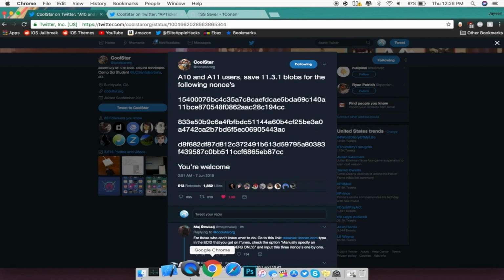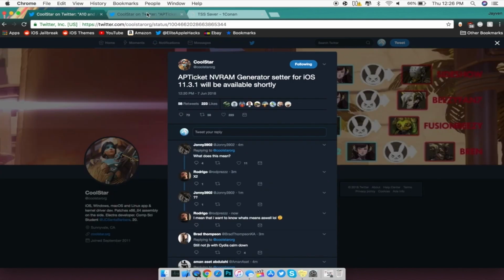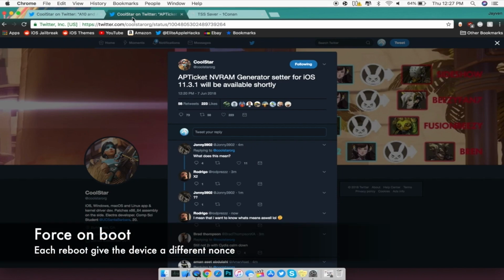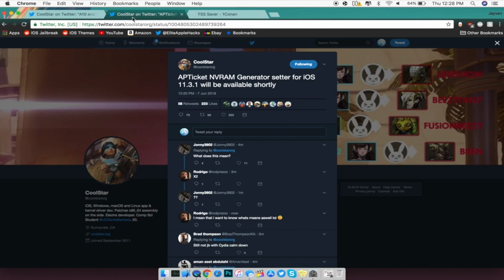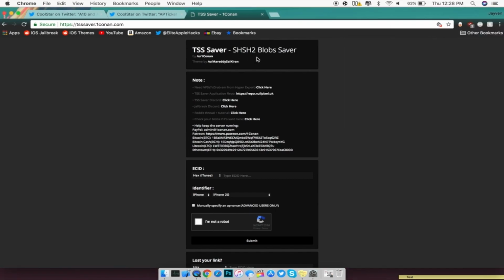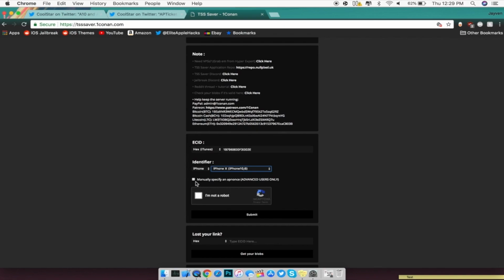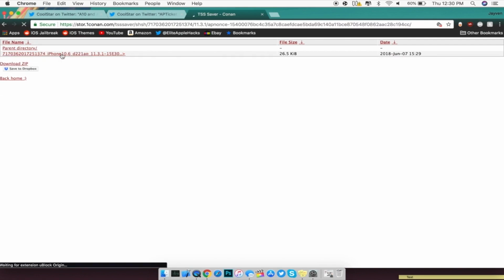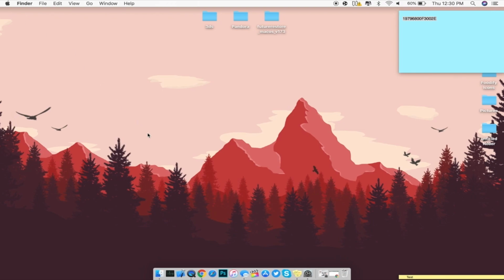iOS 11.3.1 Jailbreak ACHIEVED on A10/11 Devices | CUSTOM NONCES RELEASED!